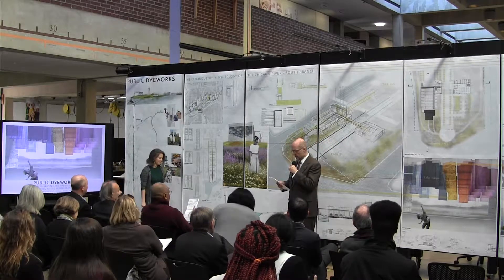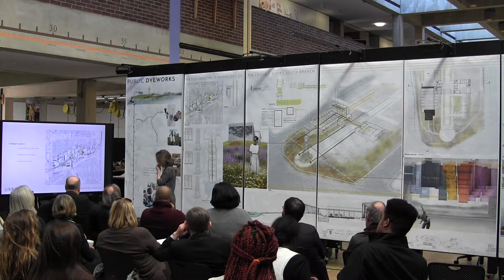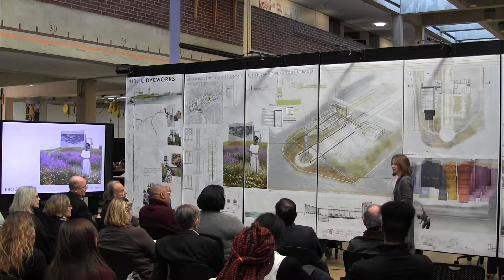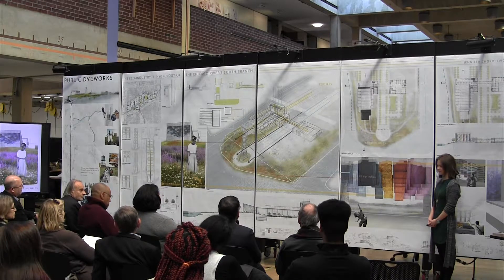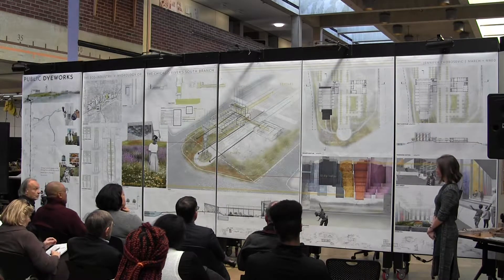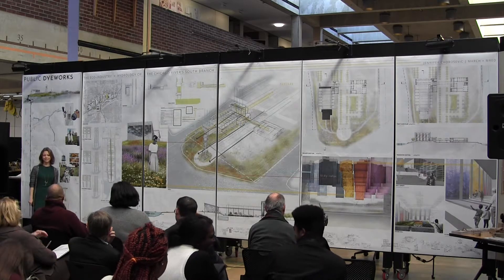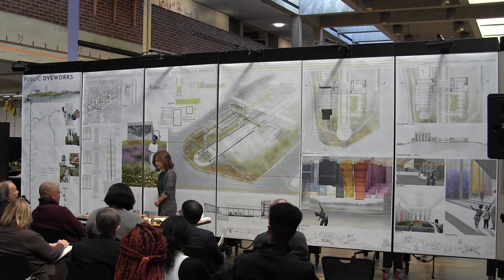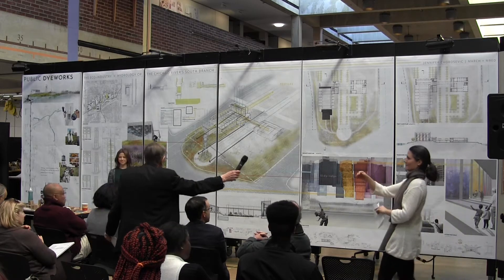Jennifer Chorosevic Thesis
Jennifer Chorosevic Thesis: Public Dyeworks.

Presented December 13, 2017